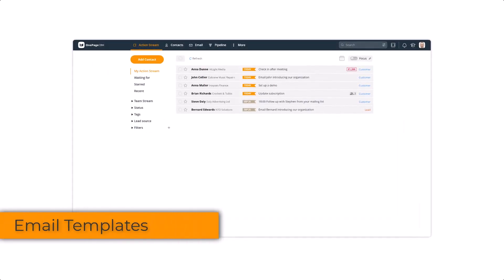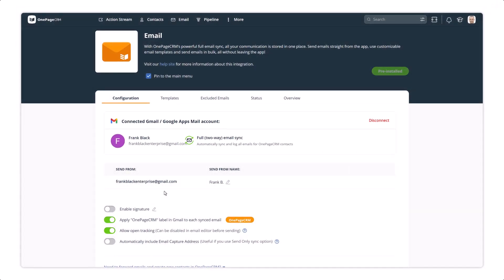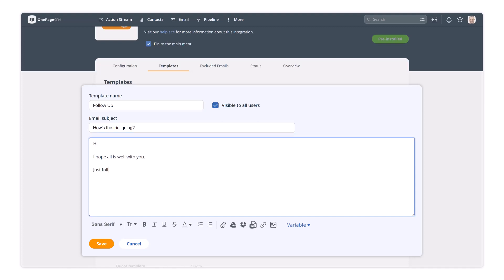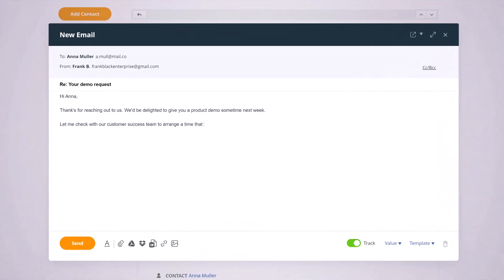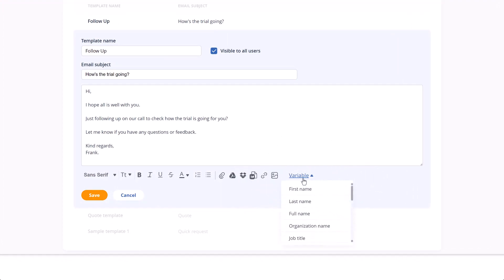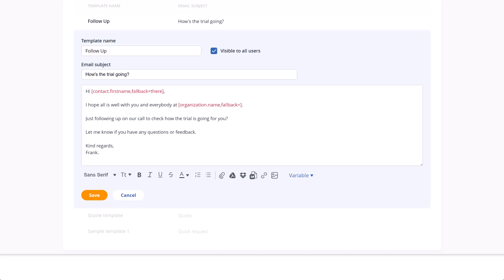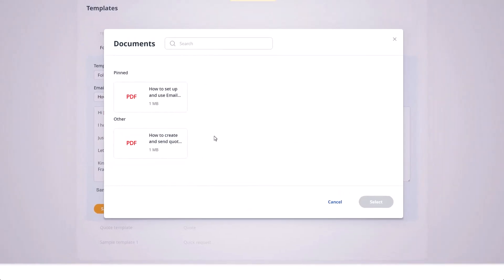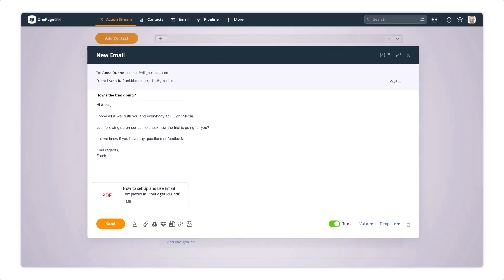Create Email Templates in your CRM | OnePageCRM How To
Using email templates in your CRM is a huge time saver for you and your team and a powerful tool for sales follow ups. With OnePageCRM, you can set up custom email templates and then send them individually or in bulk from your Gmail or Outlook account without leaving the CRM.

0:00 Introduction & setting up Gmail/Outlook sync
0:23 Creating & saving templates
1:06 Adding variables, custom fields & files attachments
1:59 Sending an email template to a contact